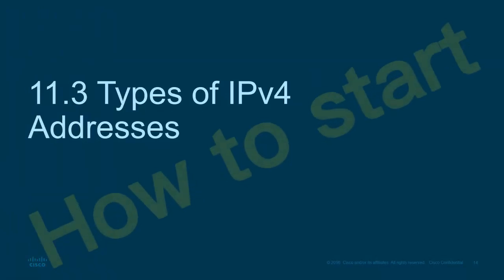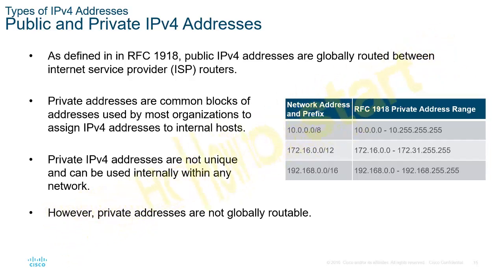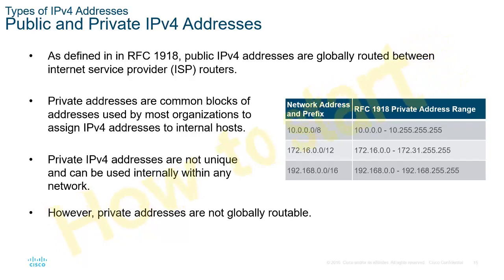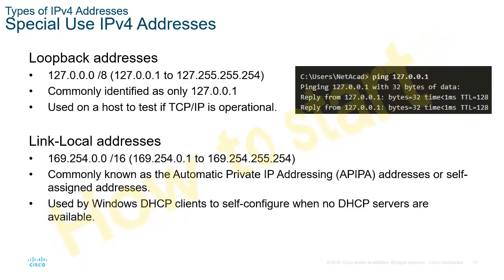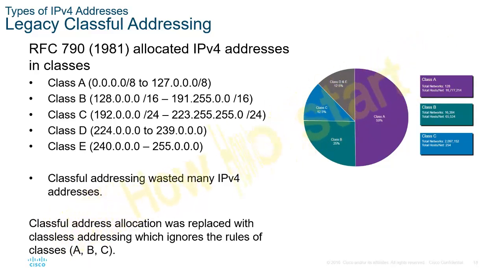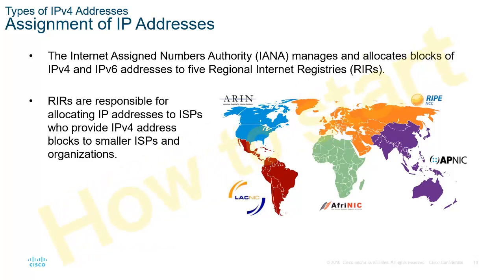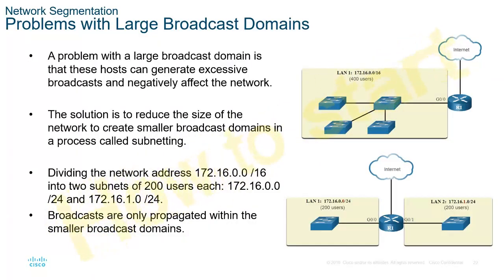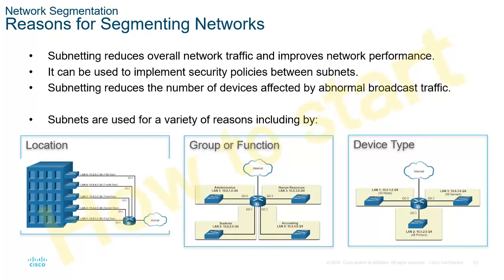ITN - IPv4 Addressing (2/4)